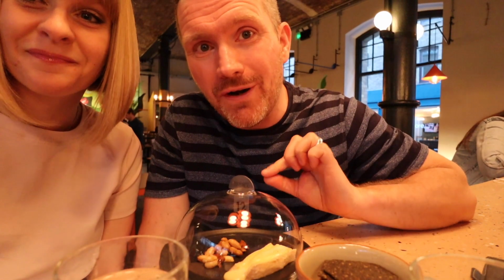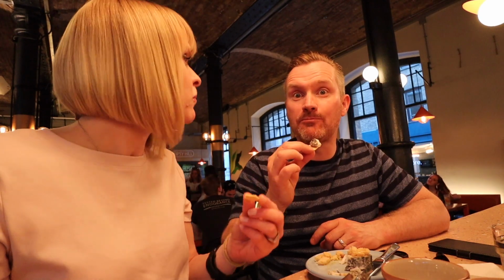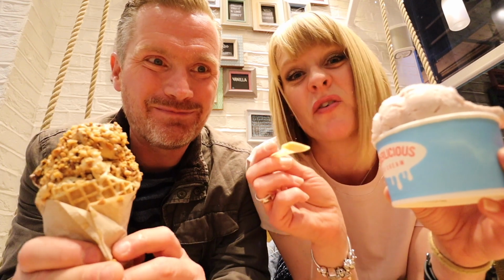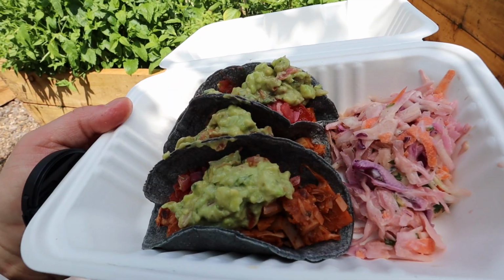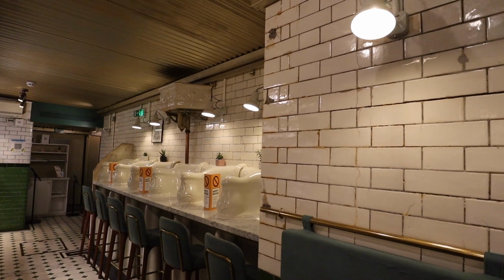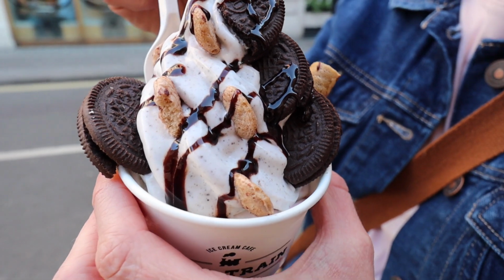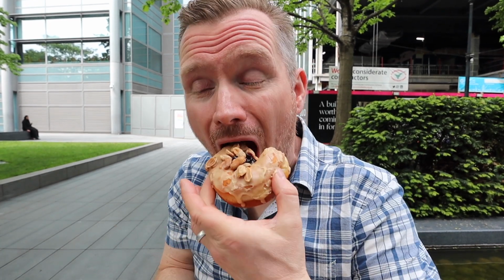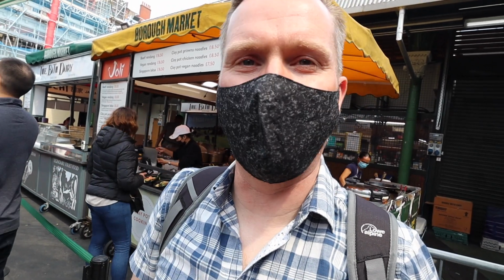Awesome London Food and Drink | 7 amazing places you have to try!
Cheese on a conveyor belt, udderly amazing ice cream, doughnuts to die for and breakfast in a toilet; here are 7 places to find awesome food and drink in London

When travelling we always try to find the non touristy, unique and great quality places to eat and drink, the kind of places the locals go to! We we hit the jackpot in London and are so excited to share these places with you!